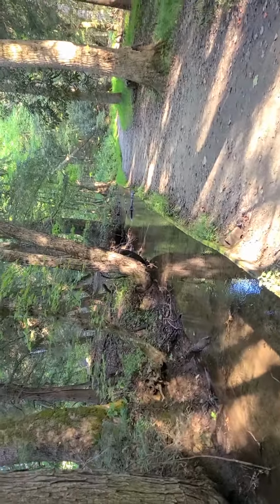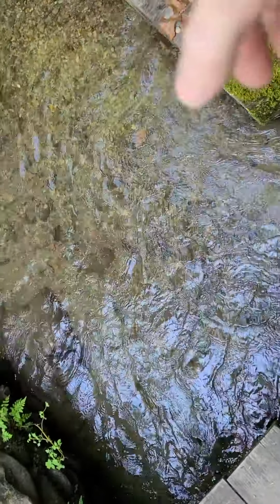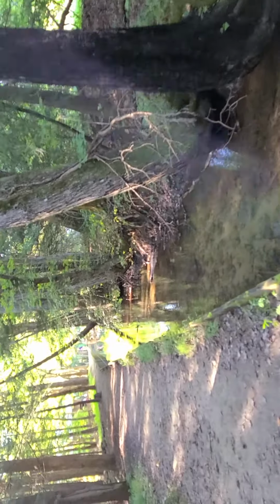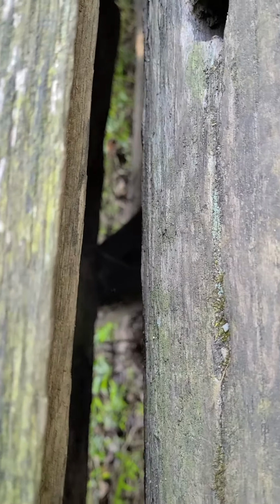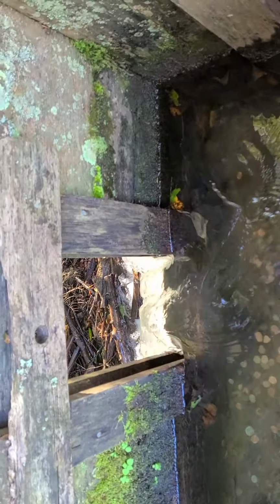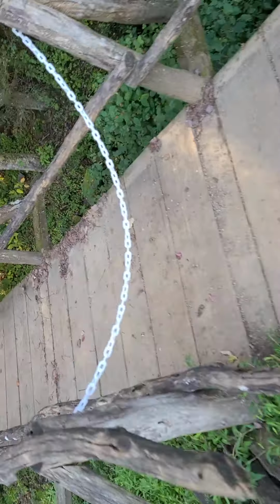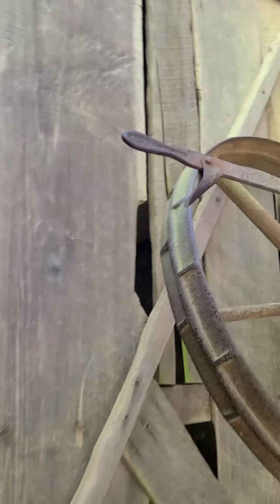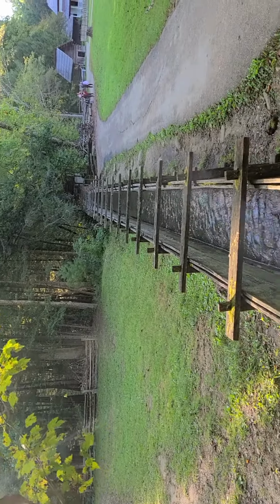The mill at the Cable house in Cades Cove in the Great Smokey Mountains park